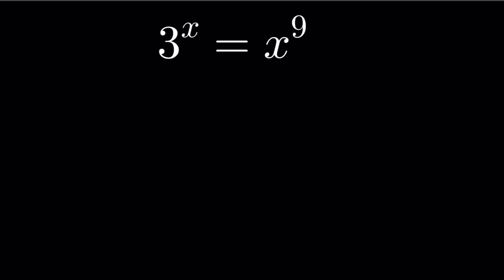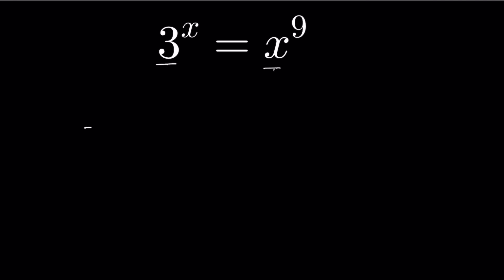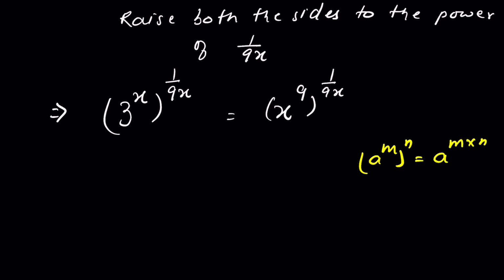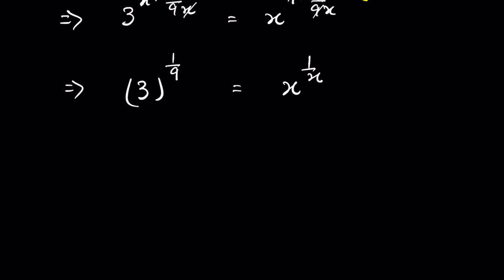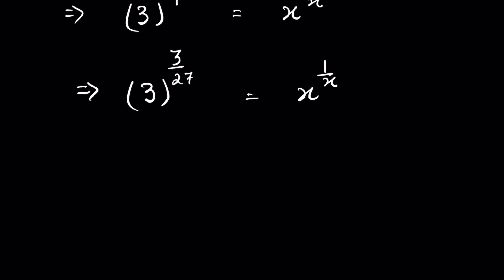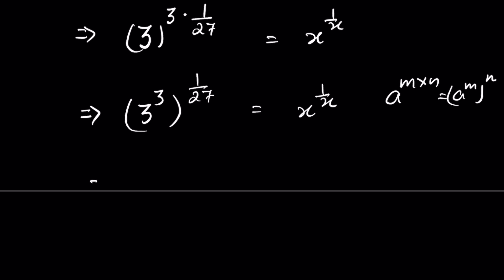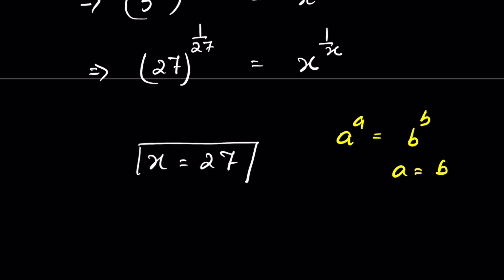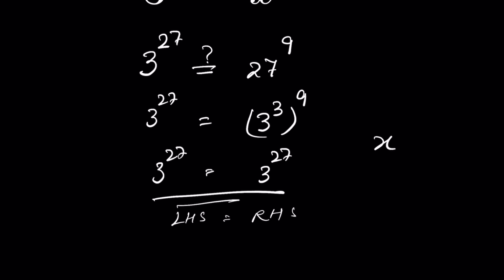Nice math Olympiad exponent question